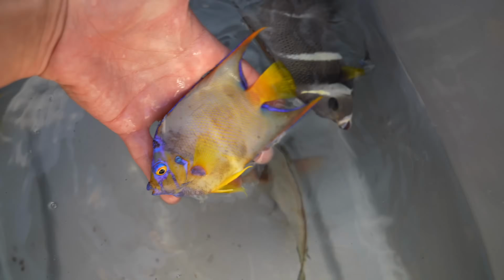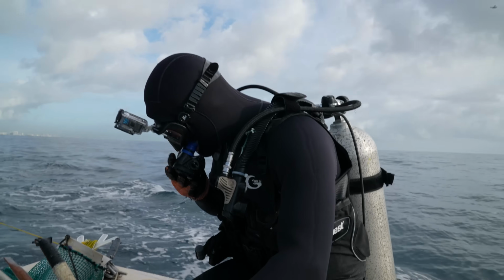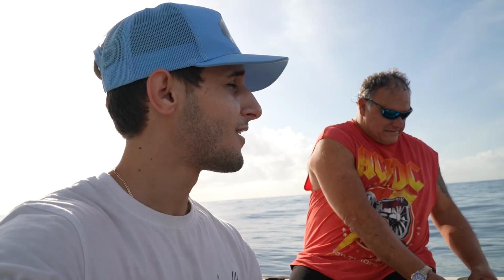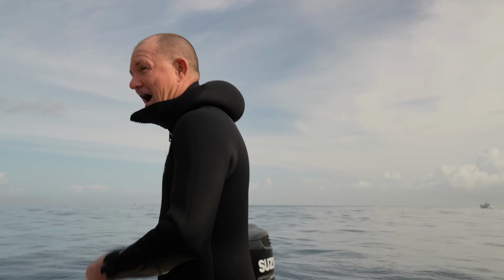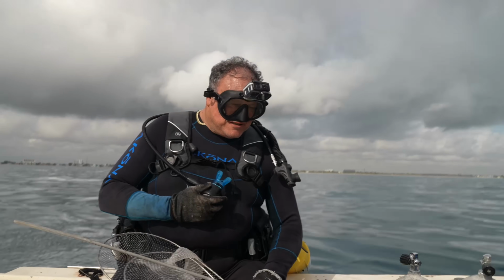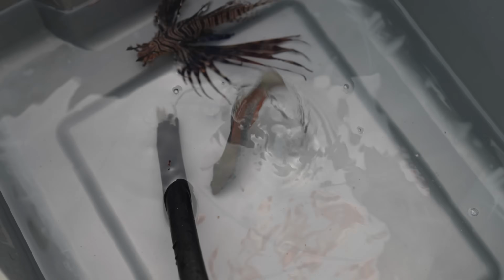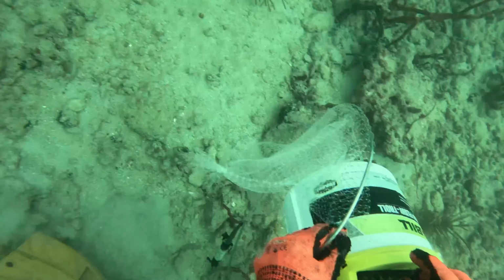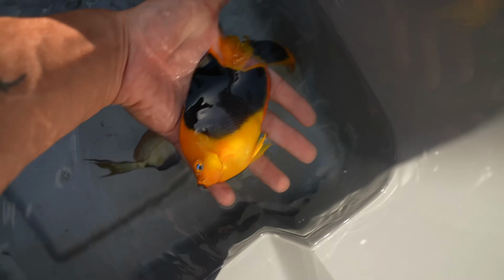Catching EXPENSIVE FISH For SALTWATER AQUARIUM!! ￼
In this video, i head out with professional fish divers to catch tons of exotic tropical fish for the pet stores!! Enjoy!